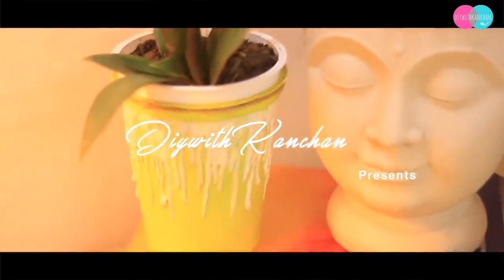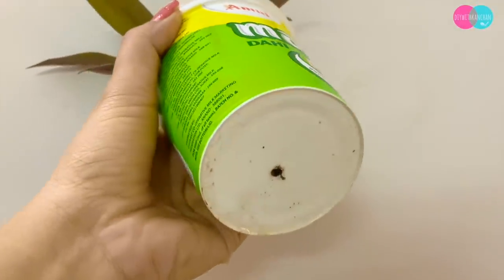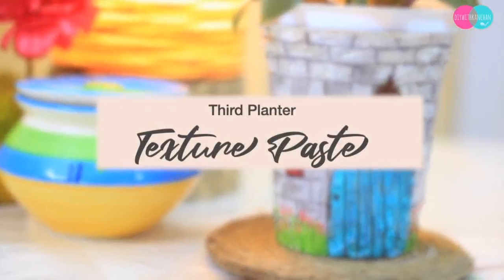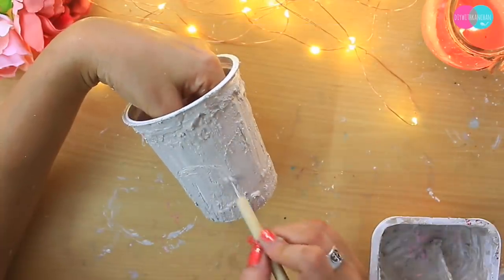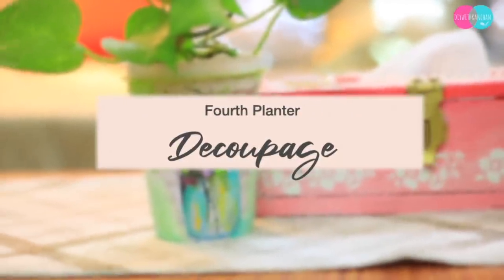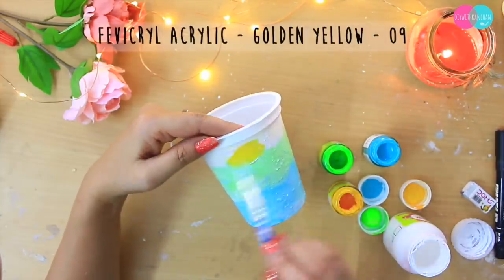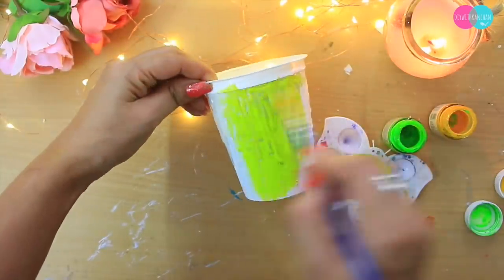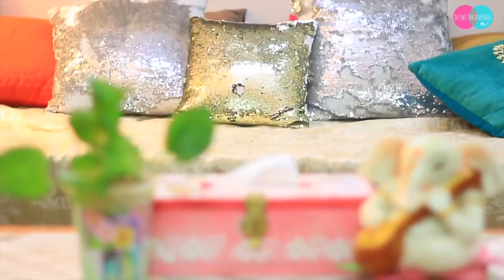5 AMAZING PLANTER IDEAS FROM WASTE PLASTIC + UNIQUE PLANTER IDEAS + DIY PLANT POTS + DIY PLANTERS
Hello Everyone, I hope you all are doing great and keeping yourself  healthy and safe. So in this video we are going to make 5 easy planters, from waste AMUL dahi container. I hope you will enjoy watching this videos and will learn something new from this.

💖Things you need to make this Project :

👉 Glitter Planter

* Acrylic Colour
* Glitter paper

👉 Bamboo Rope Planter

* Bamboo Jute Rope

👉 Texture Paste Planter

👉 Decoupage Planter

* Acrylic Colours
* Spong Brush
* 3D Pearl outliner

👉 Hot Glue Gun Planter

* Acrylic colour
* Hot Glue Gun
* Jute Rope

Content in this videos :

1. 5 Easy planters making at home
2. How to make planters at home
3. Planter making from waste
4. How to reuse plastic and make planter out of it
5. How to make platers from plastic
6. Planter making with waste meterials

So back in 2017, I have started this channel, and I am so happy and grateful to share all my knowledge about Art and Craft. In this channel I have been uploading videos related to Decoupage, Best out of waste, Paper craft, Card making, mixed media, water colour painting, festival decor, home decor, wall decor and so many things.

DiywithKanchan